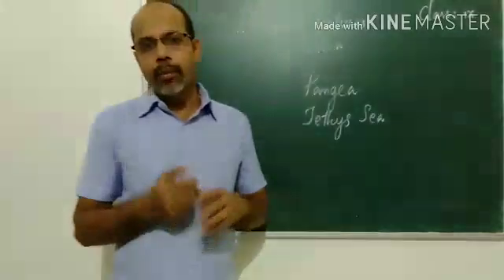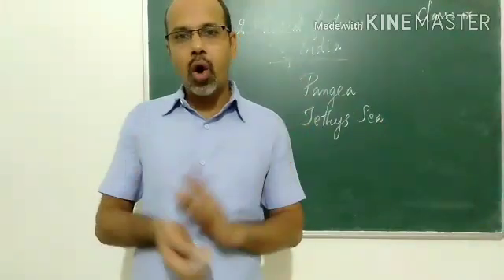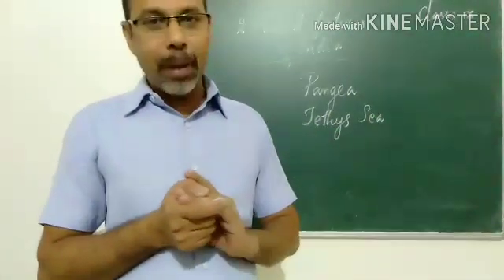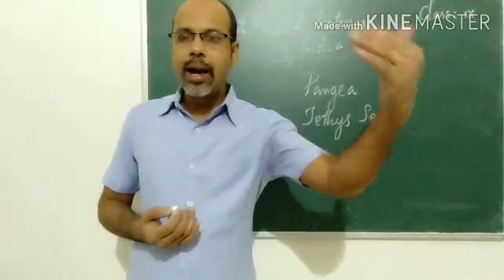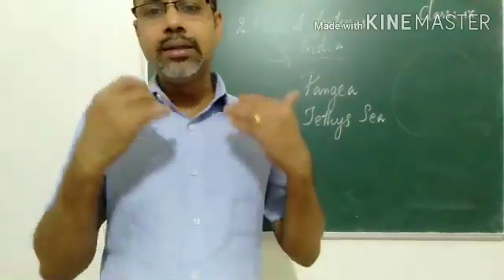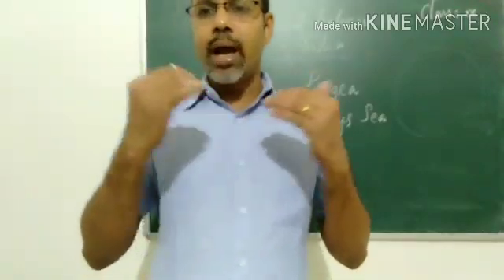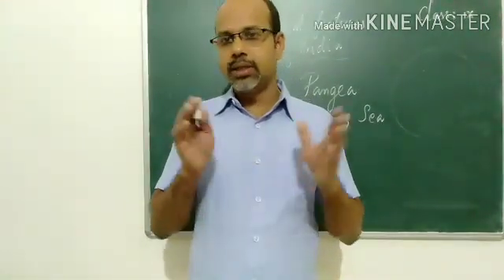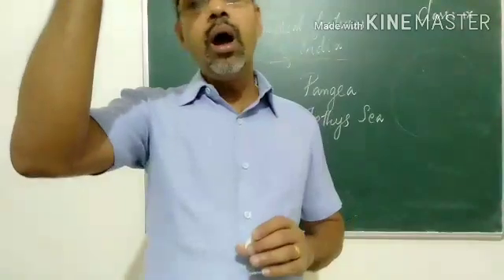9 Geography Ch 2 Part 2